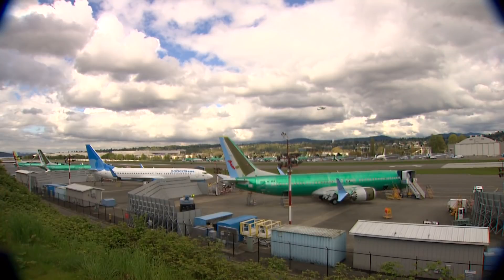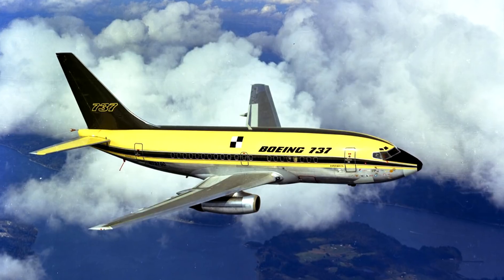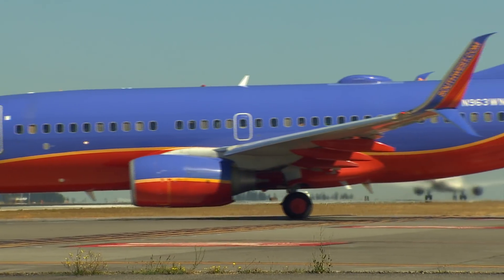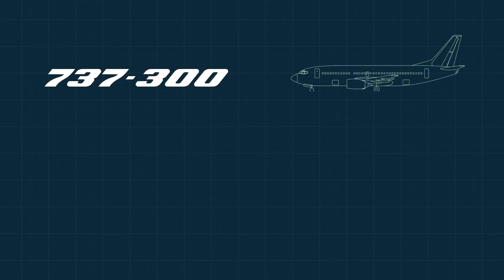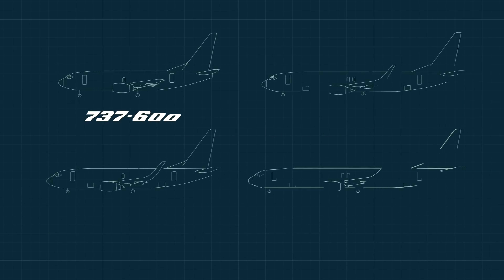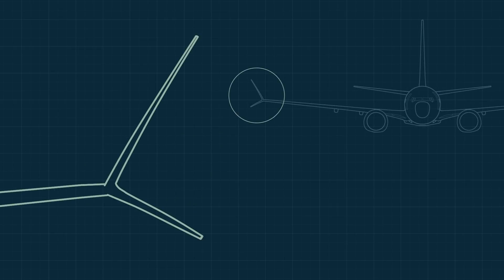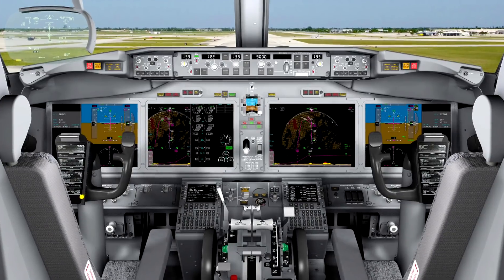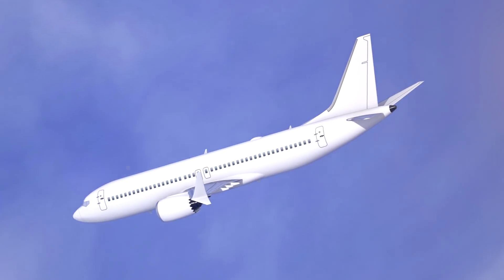How the Boeing 737 has evolved and why it matters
The Boeing 737 takes off somewhere every 15 seconds and accounts for half of Boeing's revenue. Here's why the evolution of the plane matters during this controversial time.